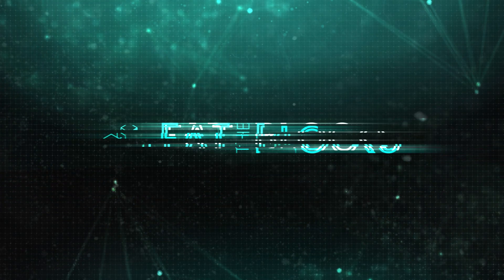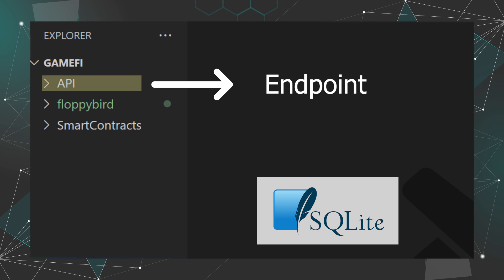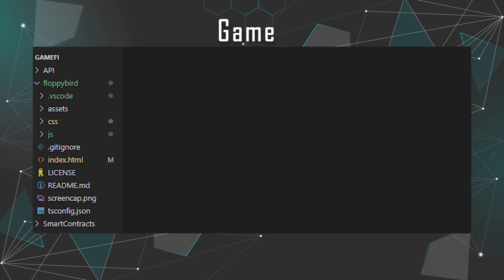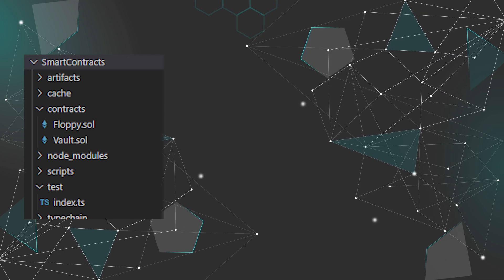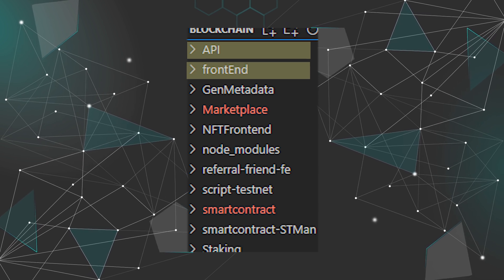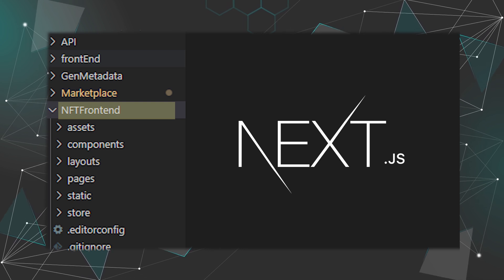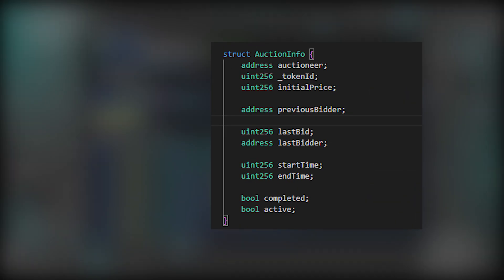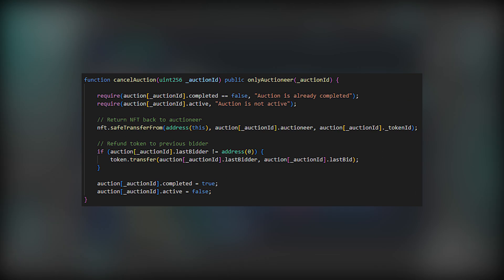Deep dive into the codebase of a real GameFi App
GAMEFI TRAINING
👉 August 11th at 6pm Paris time (UTC+2)